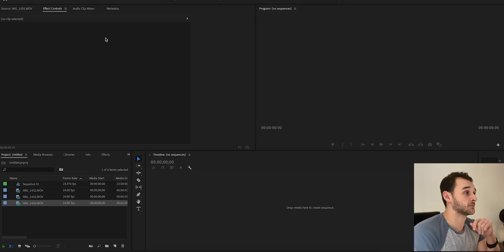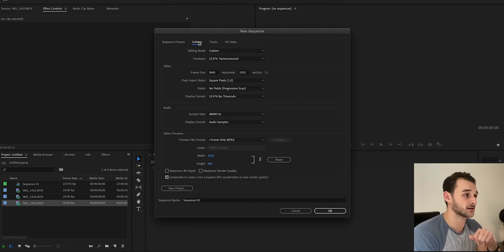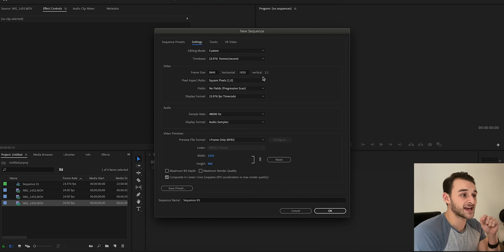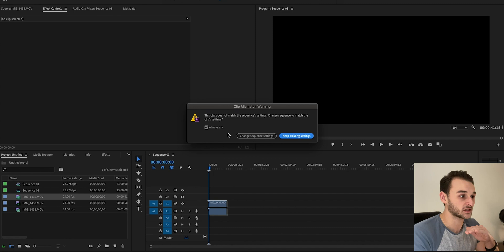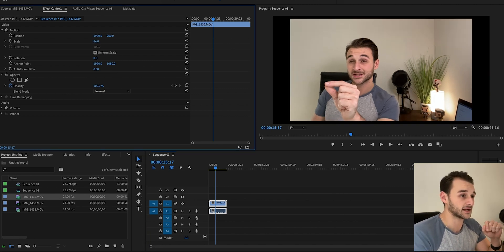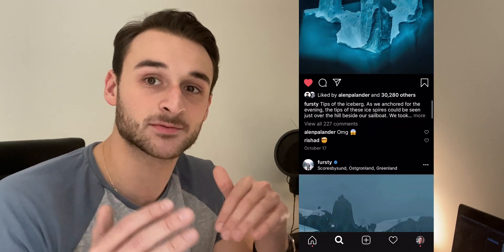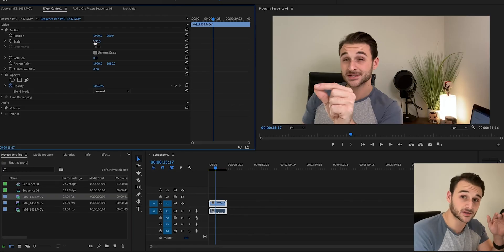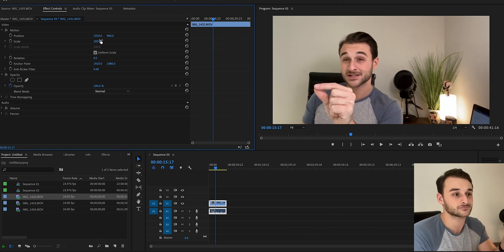Best Mobile Device Export Settings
Today we are going to learn the Best Mobile Device Export Settings!
This is something I've been wanting to talk about for a long time and I'm so glad we can talk about how to export 2:1 ratio. What is aspect ratio you ask?  Well hang out and watch this weeks video for a full video tutorial all about the best export settings for youtube.